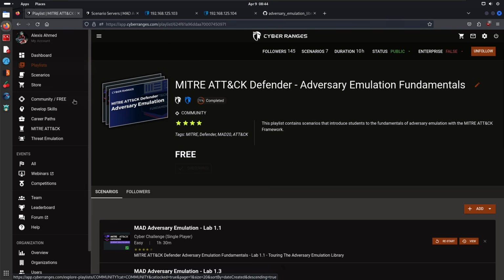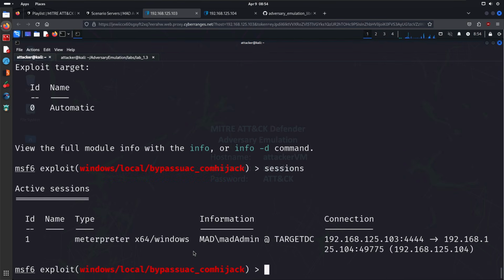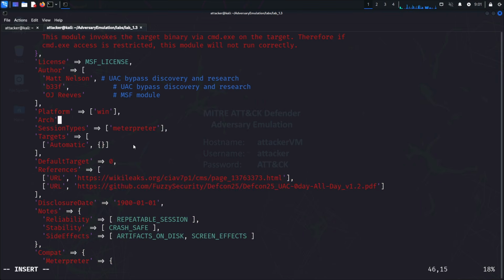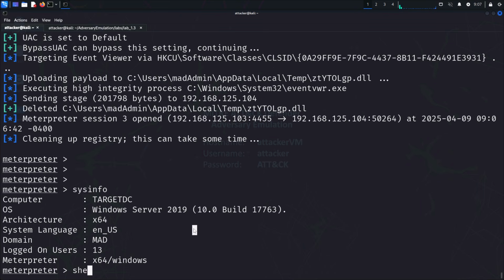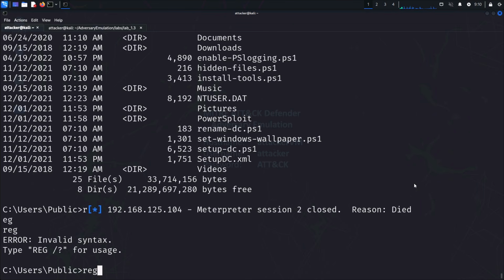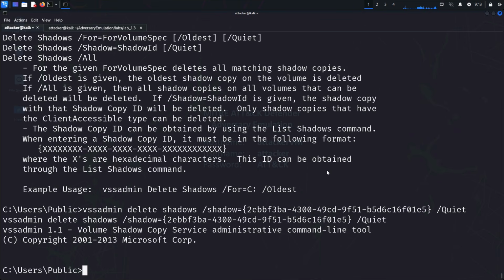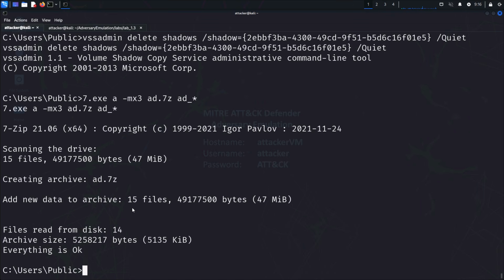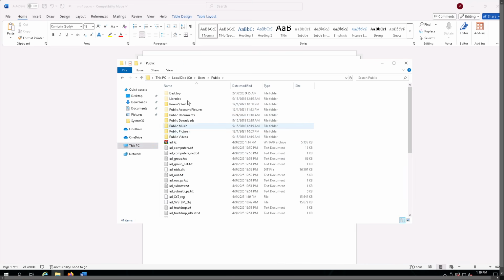How FIN6 Exfiltrates Files Over FTP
In this final episode of our FIN6 Adversary Emulation mini-series, we demonstrate how to emulate FIN6’s exfiltration techniques, focusing on how this financially motivated threat actor collects, stages, archives, and exfiltrates sensitive data from compromised systems.

// CYBER RANGES Adversary Emulation Labs
► New to CYBER RANGES?

Kiitos katsomisesta
感谢您观看
شكرا للمشاهدة